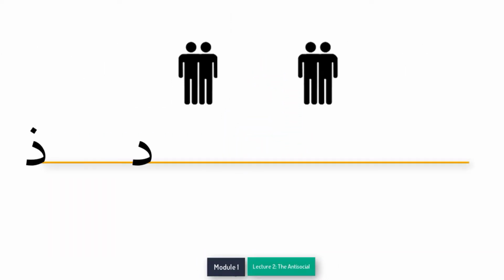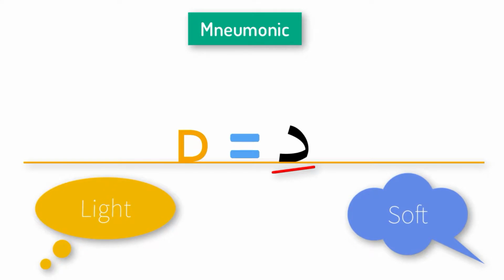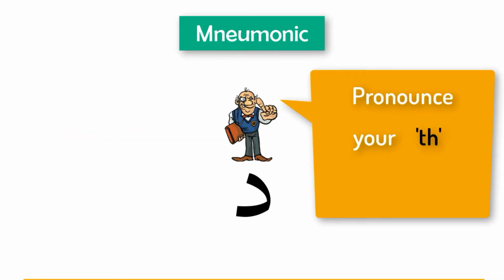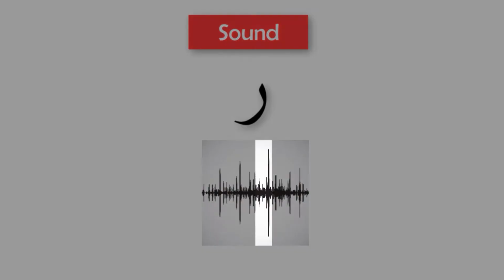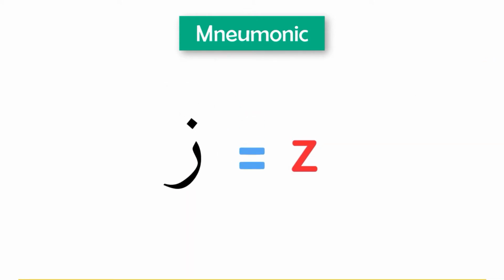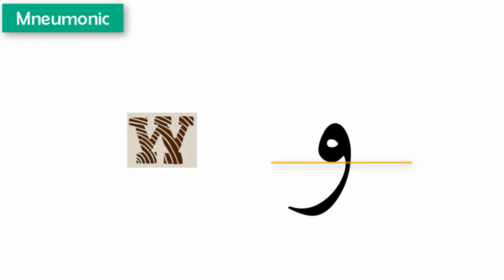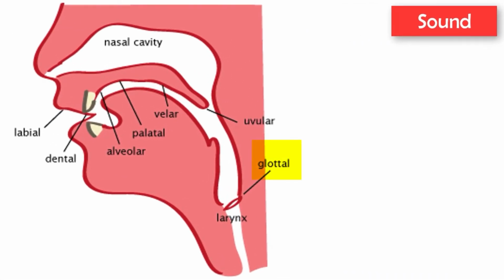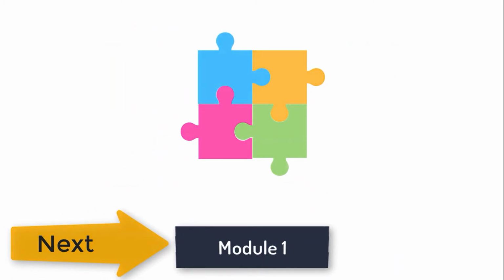Arabic for Beginners: Lecture 2 -The Antisocial Letters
In Module 1; Lecture 2 of our course, you will learn about the second group of letters - the antisocial letters. These letters have a tendency of not wanting to connect to other letters (hence the 'antisocial'). Watch the video to find out more...